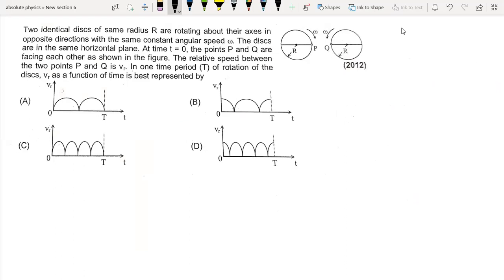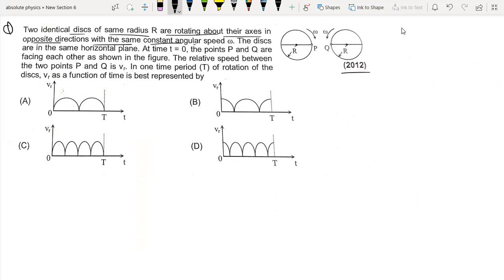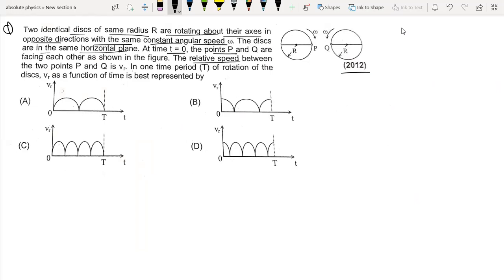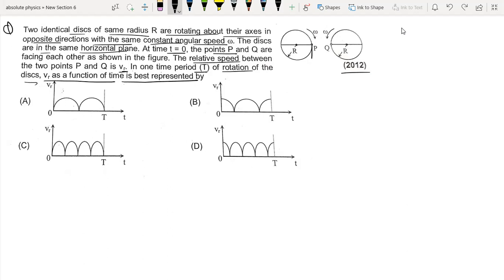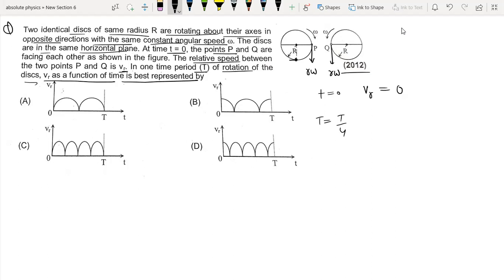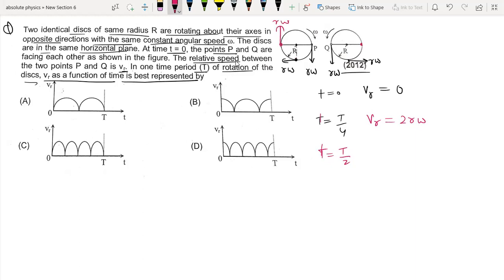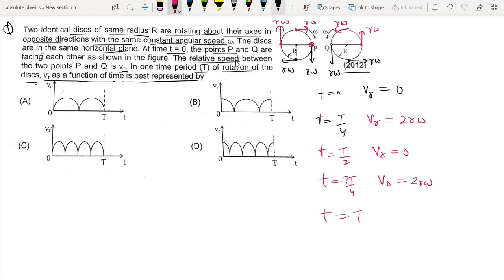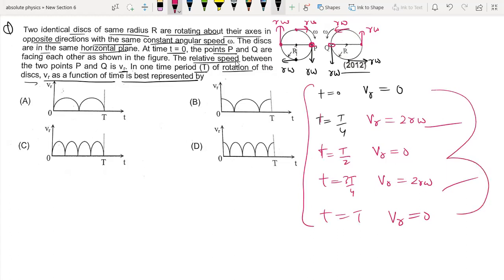jeeadvanced2012/ Two identical discs of same radius are rotating about their axes in opposite direct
Two identical discs of same radius are rotating about their axes in opposite directions with the same constant angular speed w. The discs are in the same horizontal plane. At time t = 0 the points P and Q are facing each other as shown in the figure. The relative speed between the two points P and Q is V_{r} In one time period (T) of rotation of the discs, V_{r} as a function of time is best represented by